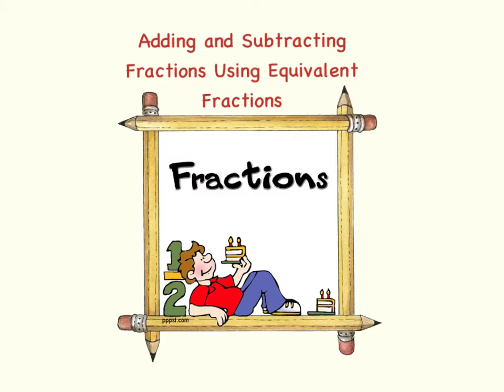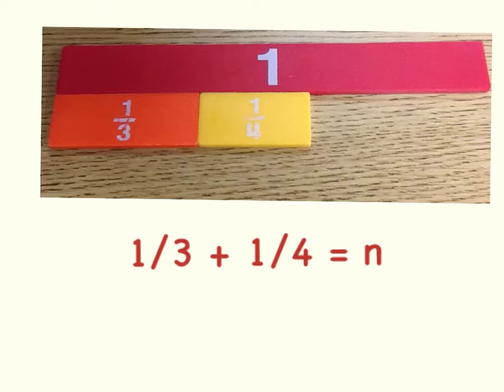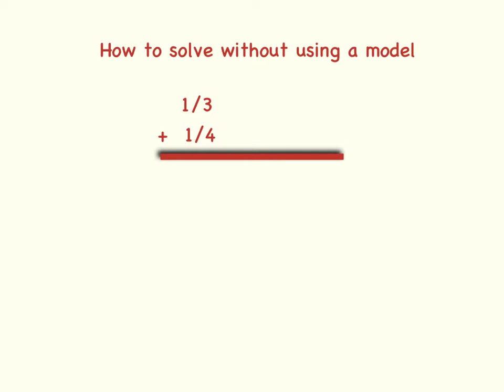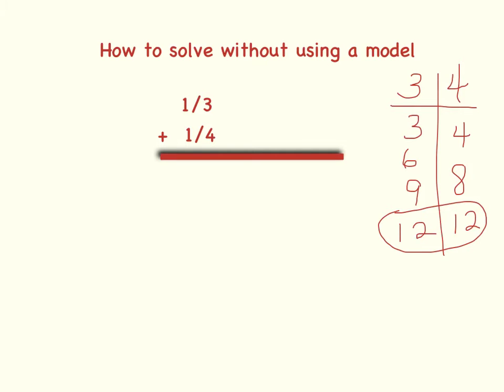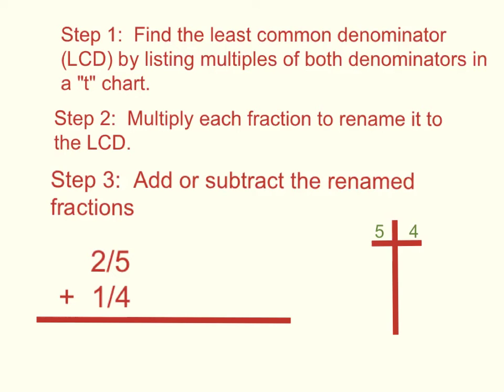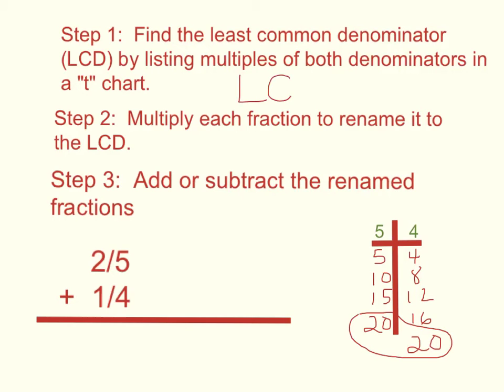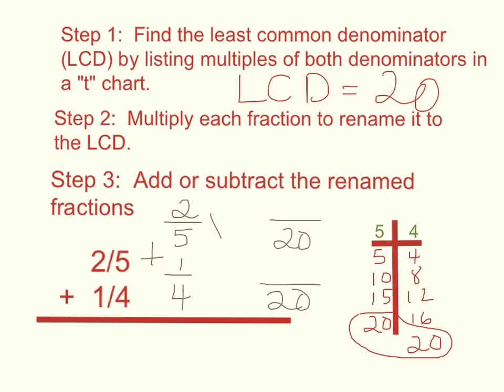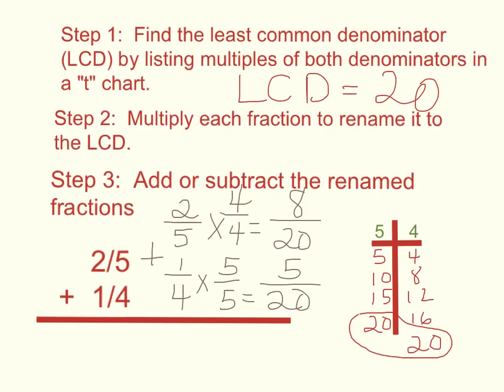Adding unlike fractions